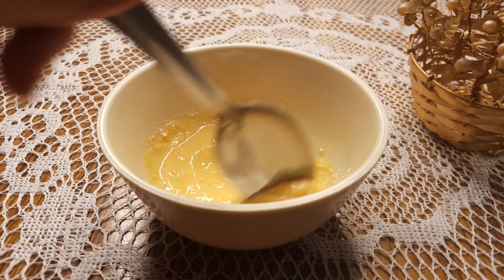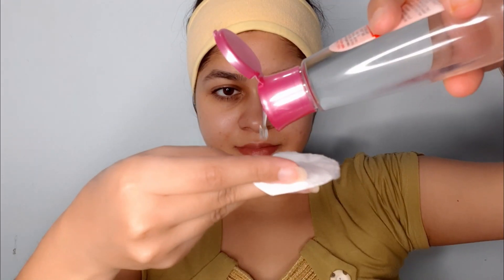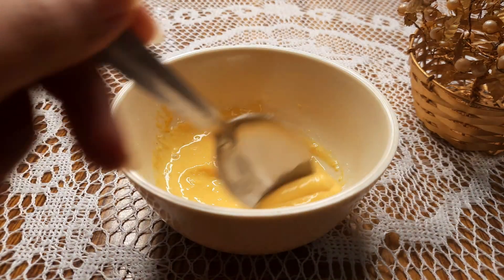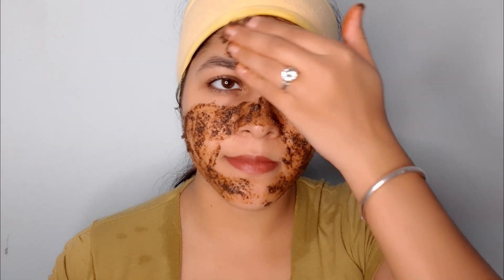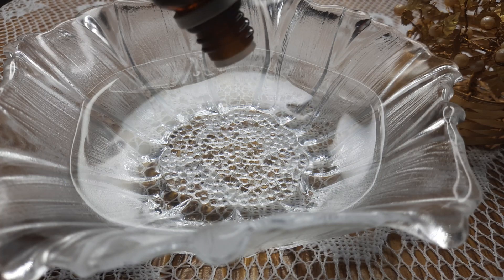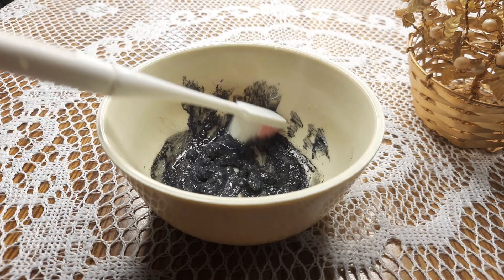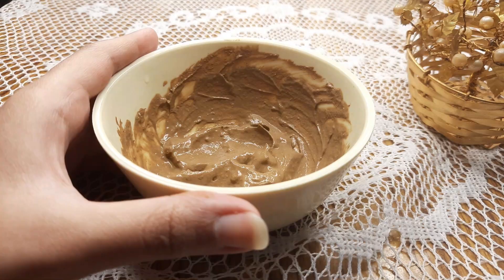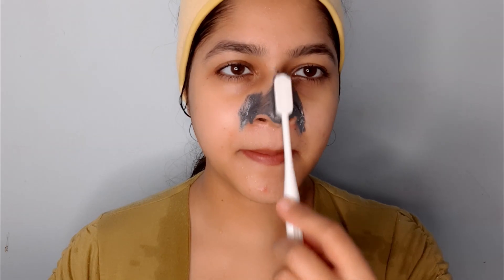7 दिनों में बेदाग़ त्वचा | 7 Days Challenge For Clear Skin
I did this 7 Days Challenge For Clear Skin and see the results its amazing!!
Intro - 00:00
Cleansing - 00:39
Scrubbing - 01:25
Steaming - 01:58
Blackheads whiteheads cleanup - 02:23
Face Pack - 02:57
Everyone wants to have naturally healthy skin! Unfortunately, this is harder for some of us to achieve than others. What stops us from having glowing skin? There are countless factors; the climate, diet, and skincare routine are just a few.
Sometimes we just haven’t realized our skin is damaged and not looking its best until well after this has started. But it’s not too late to turn back time!
Getting that natural face glow might seem unattainable, but we’re here to help! Follow our 7-Day Glowing Skin Challenge to get the skin you’ve always dreamed of.
Across the 7 days, complete all of the following steps for healthy skin!
All 7 Days
Drink, drink, drink. Water, that is! Our water intake is a huge contributor to the health of our skin. The skin is one of the largest organs in the body, and when it’s dehydrated, it doesn’t look it’s best. Drink at least 8 glasses of water a day for the next week to see your face glow.
7 days challenge for clear skin in tamil,
7 days challenge for flawless skin,
7 days clear skin challenge,7 days challenge glowing skin,
7 days challenge for clear skin,
7 days challenge for glass skin,
7 days skin care challenge,
7 days challenge dark spots,get clear skin men,
get clear skin in a day,how to get fair skin, face glow tips, how to get soft glowing skin, clearskin, 7 days challenge,

My Favorite Youtubers:
indiangirlchannel trisha
soumali adhikary
merium pervaiz